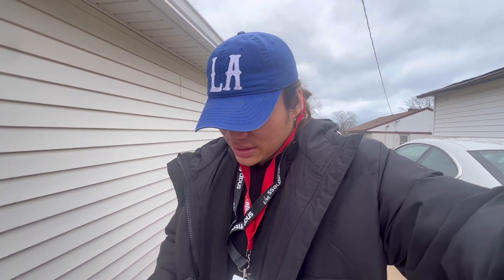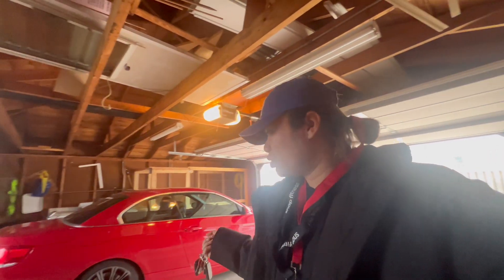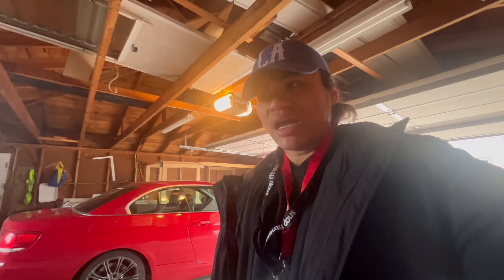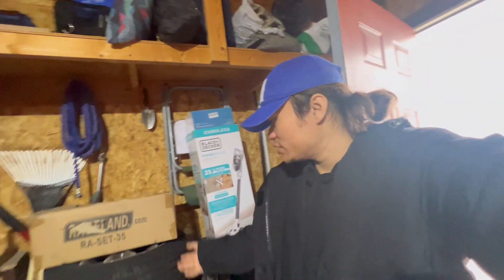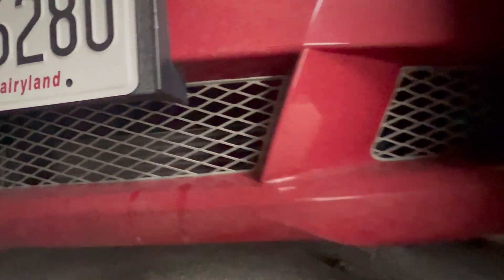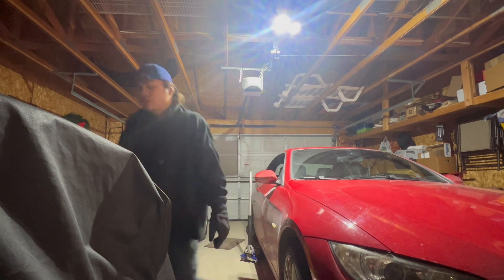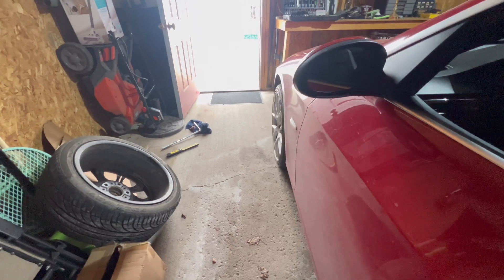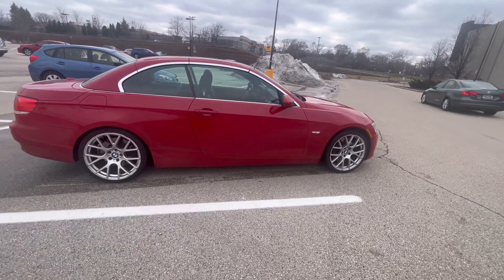Bought a BMW 335i and it’s smoking prt 3